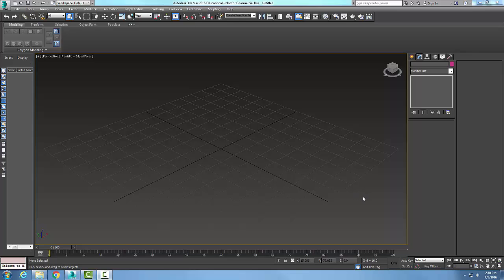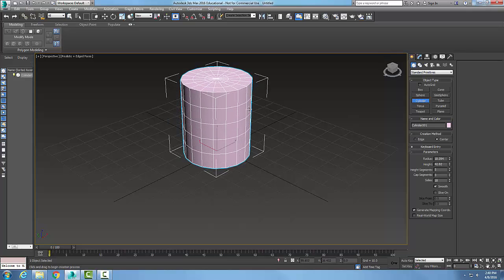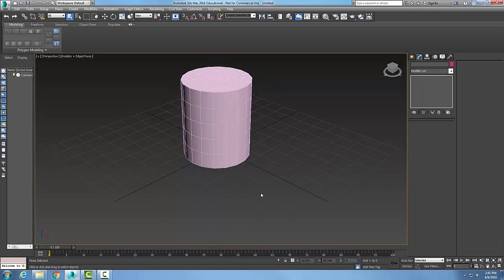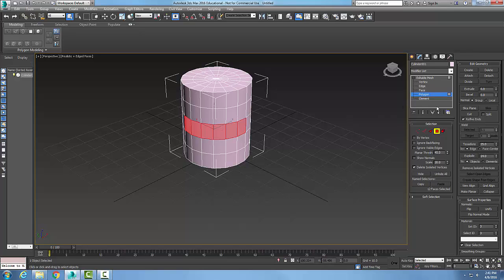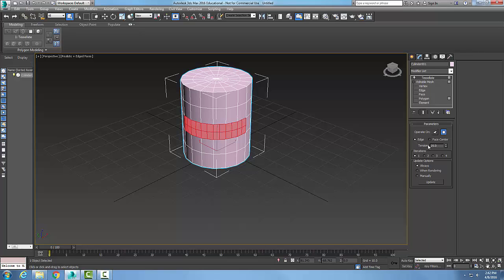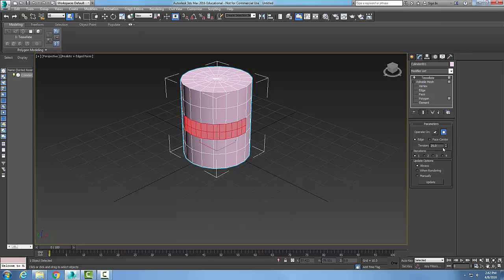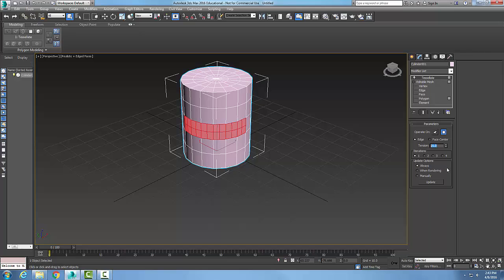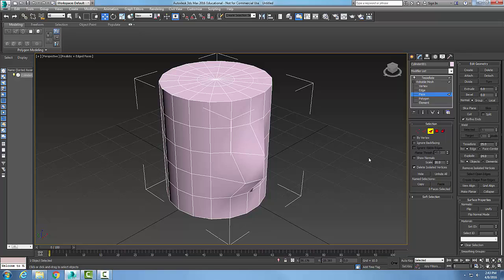3ds Max 12-15 Tessellate Modifier